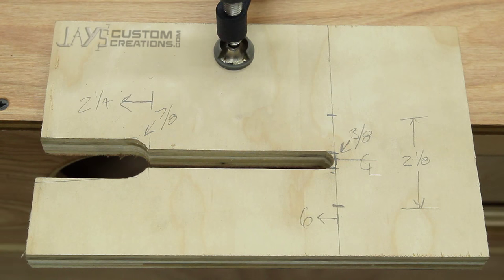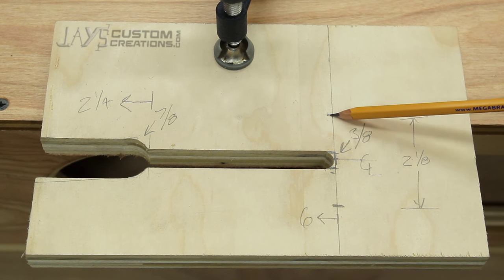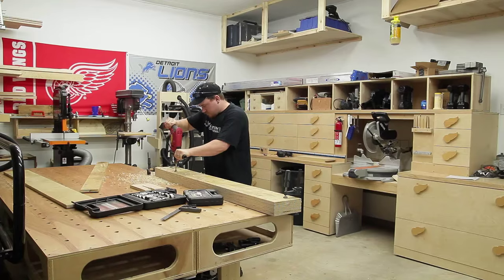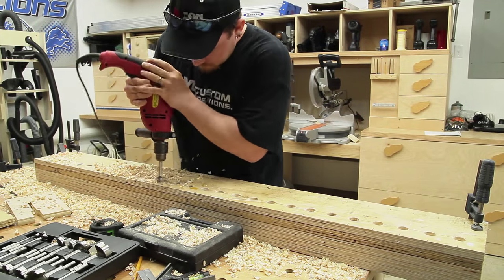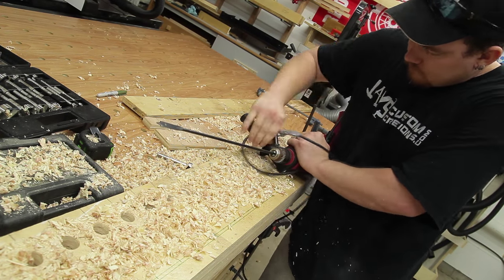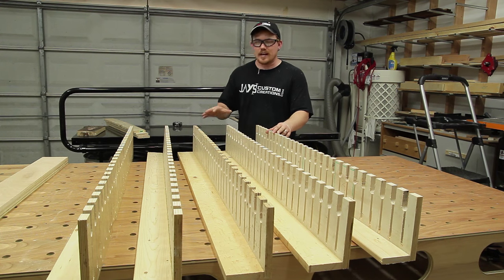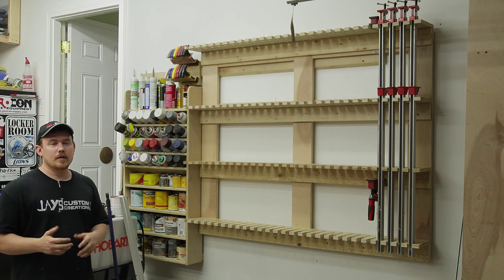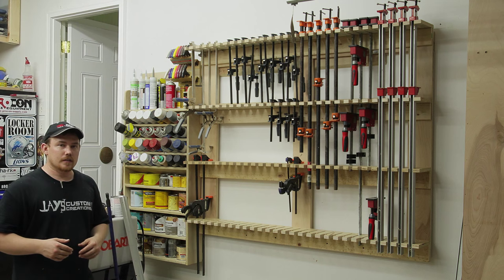Universal Clamp Rack - 206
This week I made a universal clamp rack to hold all of my clamps. I originally said it was for the 5 different clamp styles or profiles that I have but in the end I was able to get all 10 styles of clamps that I have to fit on the rack. I built it with room to expand and only used scrap materials in the shop.

This is what I do for a living so if you would like to show your support without spending a dime please watch, comment, or share anything on my website. Viewing everything from my website goes a long way in helping support what I do. Thanks!